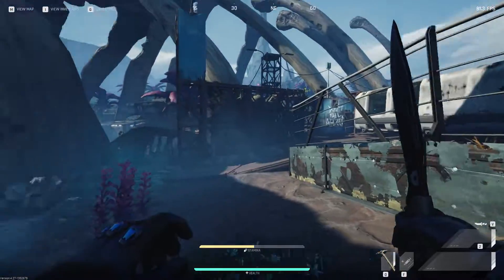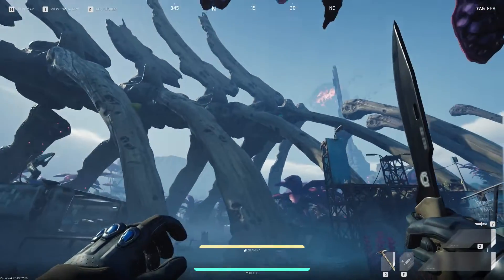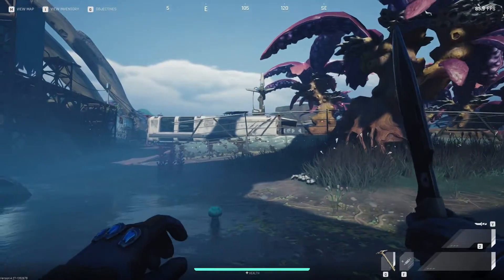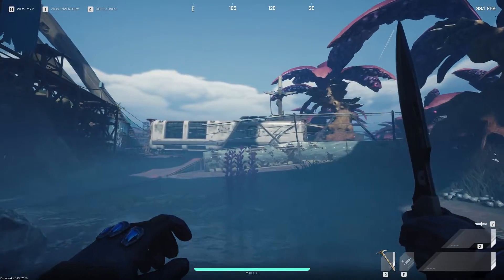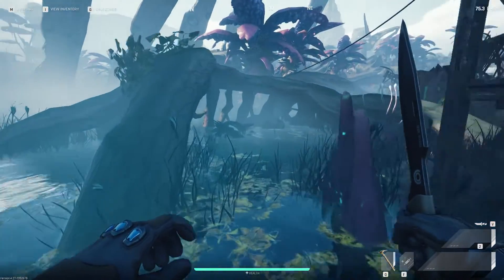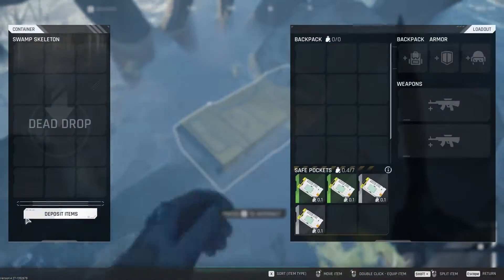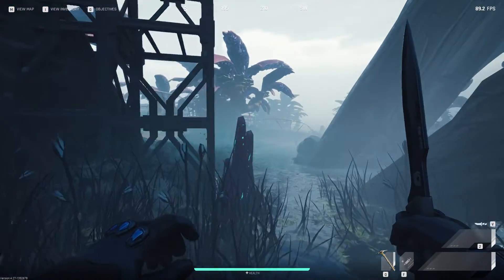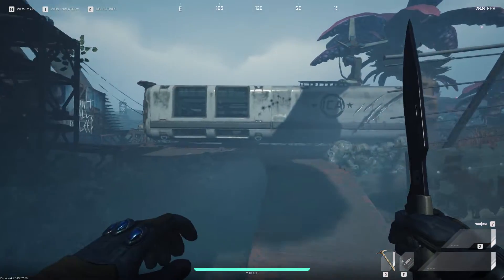Swamp Dead Drop Location - The Cycle Frontier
YoshiiPlayss here, full time streamer, full time content creator, full time NERD!  Bringing you another dead drop location, this time at The Swamps location under the blue tarp, middle rib cage right side of the swamps! Hope this tutorial helped you out!